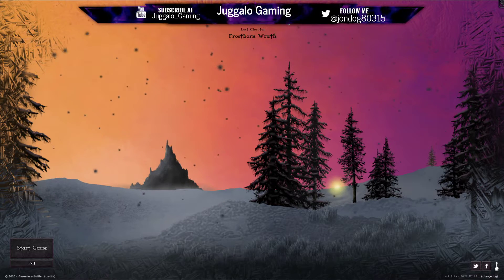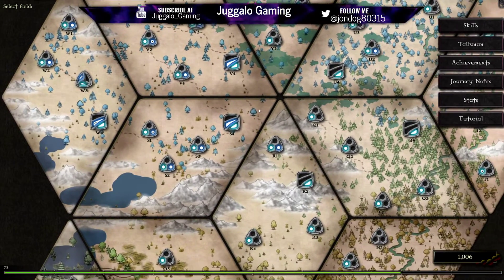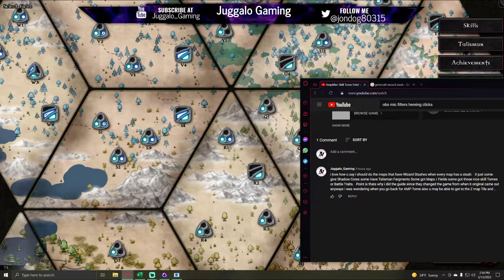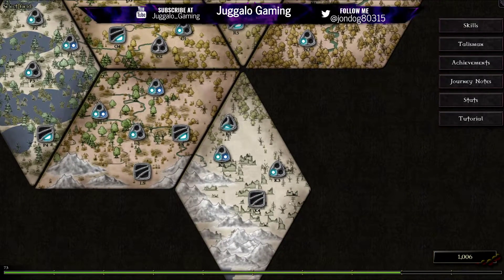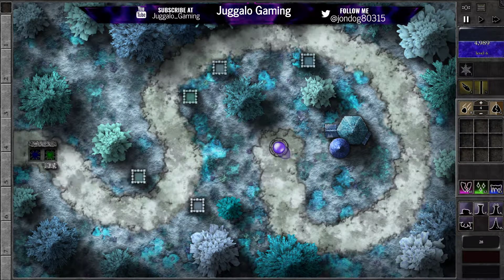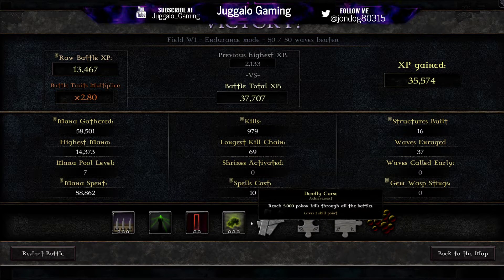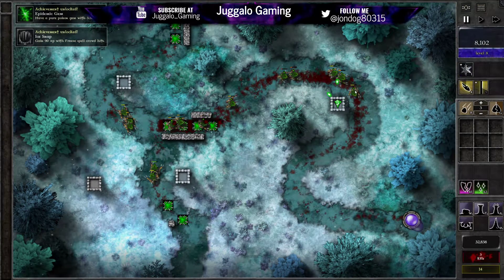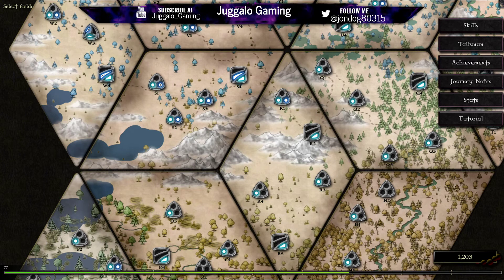GemCraft Frostborn Wrath walkthrough ep19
a Walkthrough of GCFW
Link to Steam Guide is in the Description of EP (1-10)